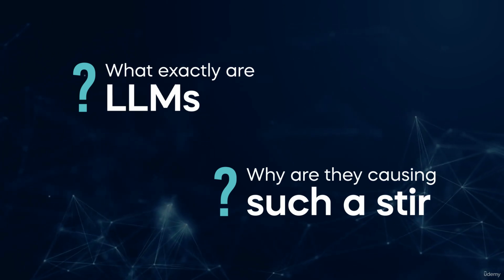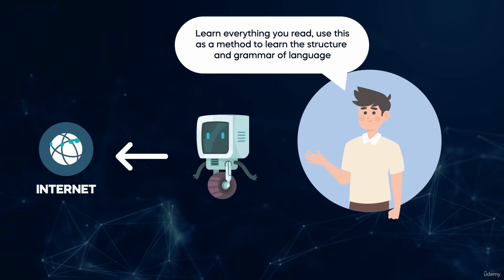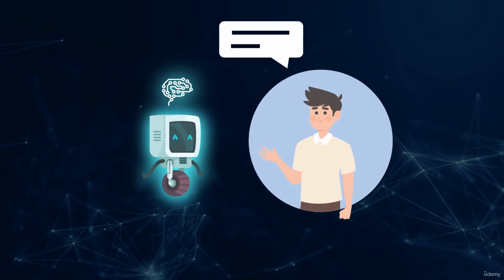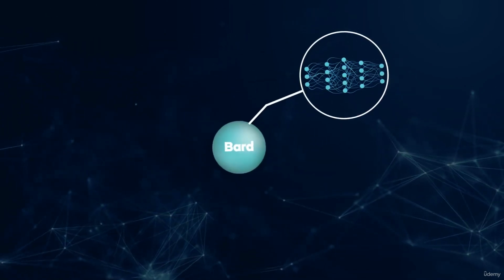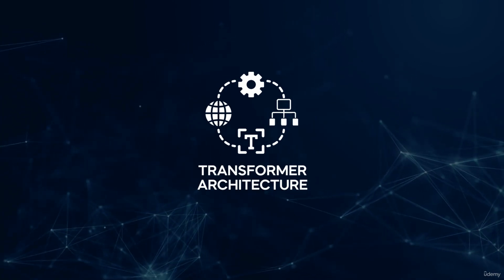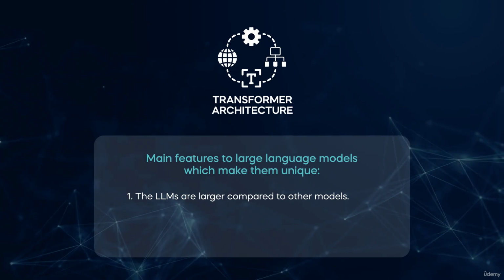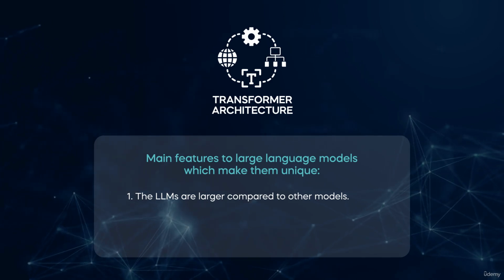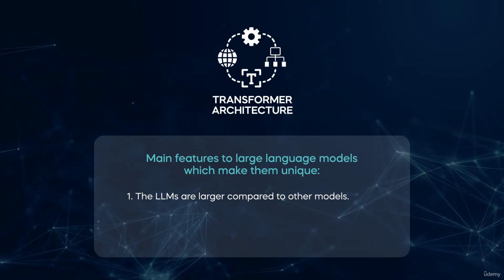147 - What are LLMs